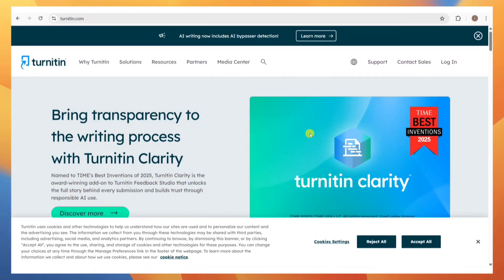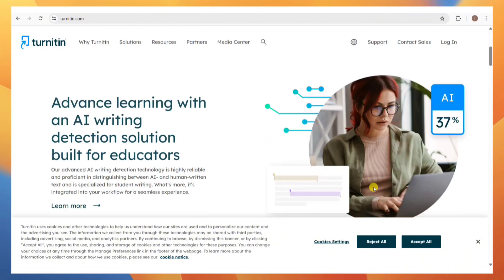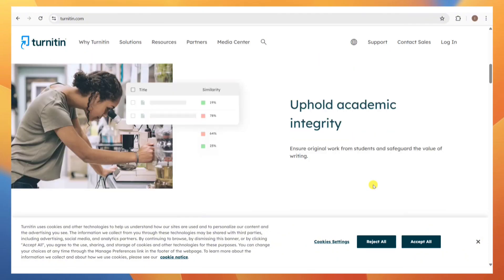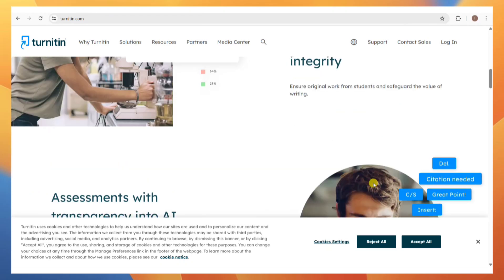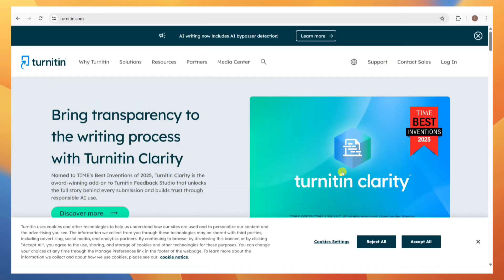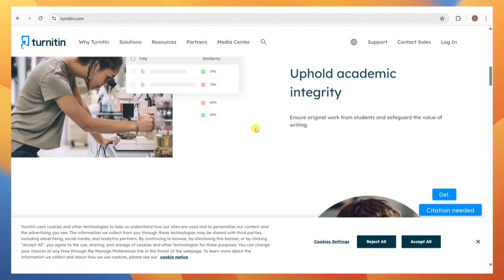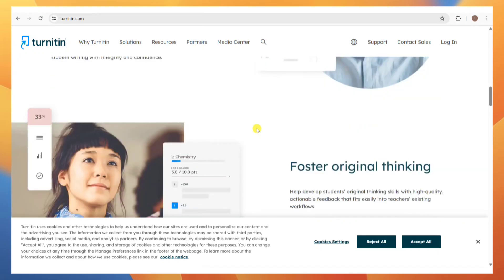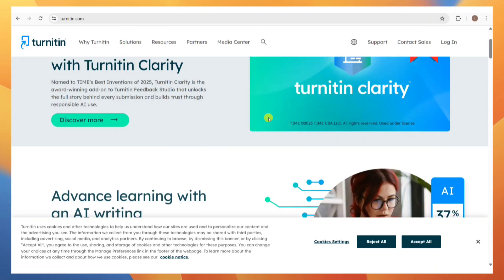How To Create Turnitin Account Without Class ID Honest Guide 2025?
Learn how to create a Turnitin account without needing a class ID. This guide explains the registration process, setting up your profile, and accessing Turnitin features for checking originality and submitting papers independently.